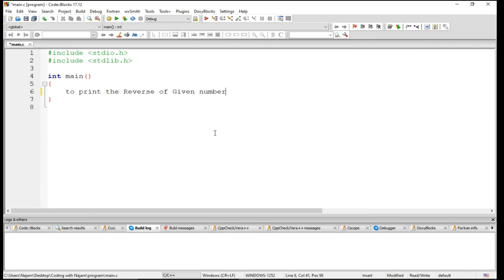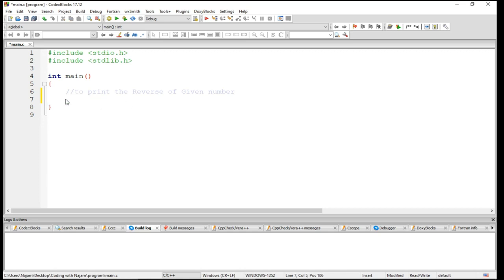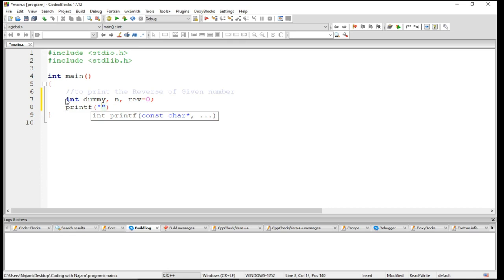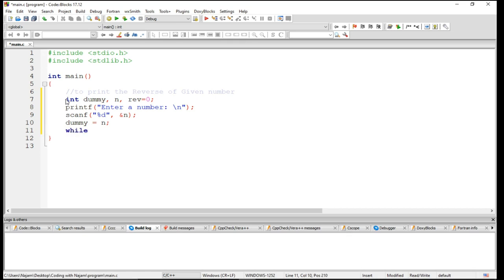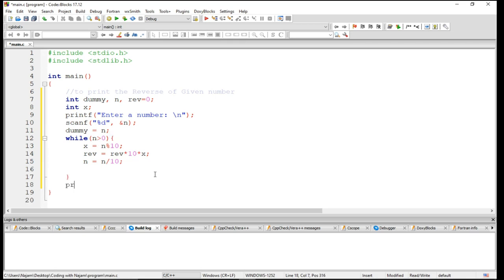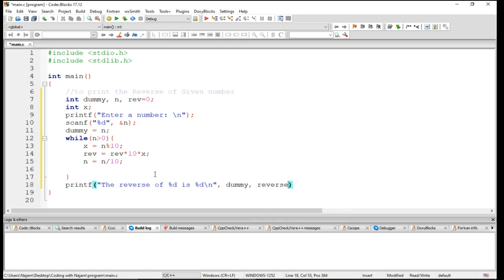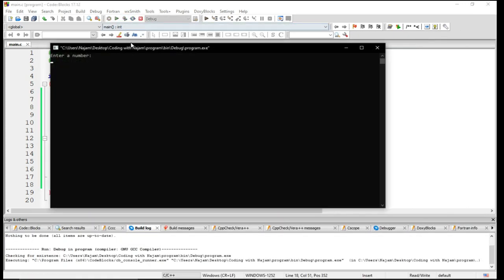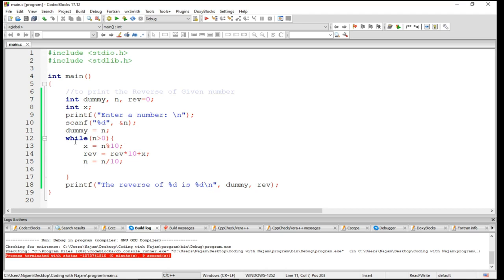Reverse Number Program in C | C Language Tutorial - English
6. How to Reverse a Given Number in C in Tamil